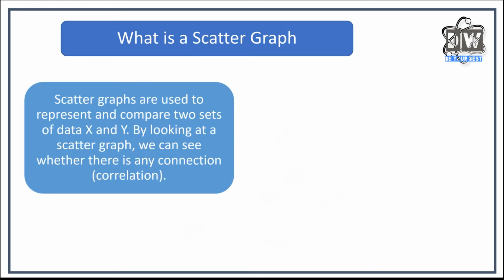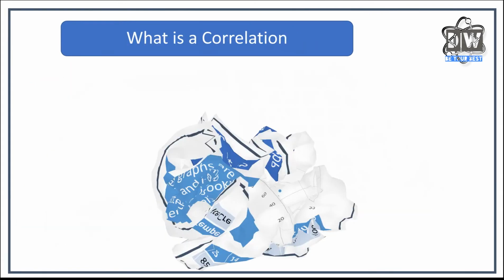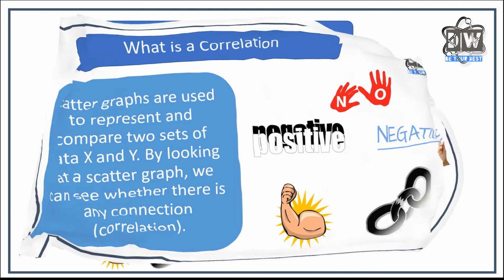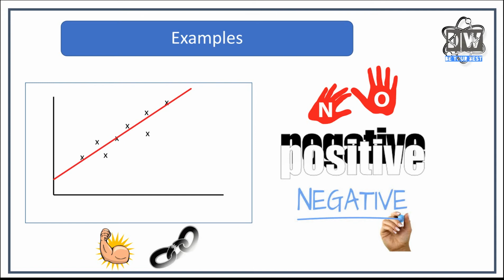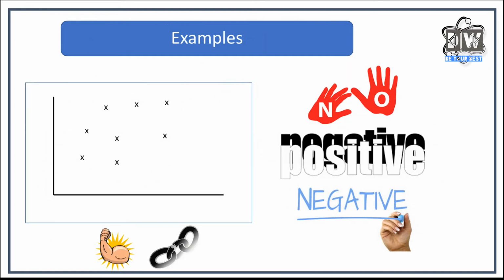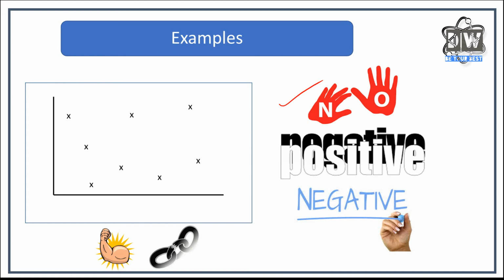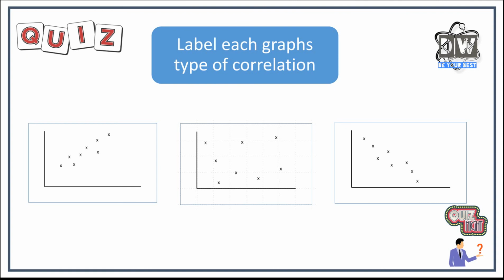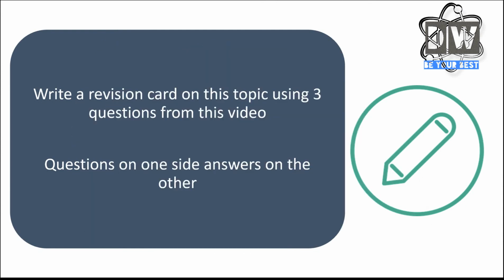Graphs (Scatter Correlation)